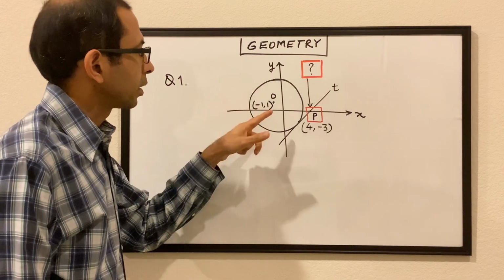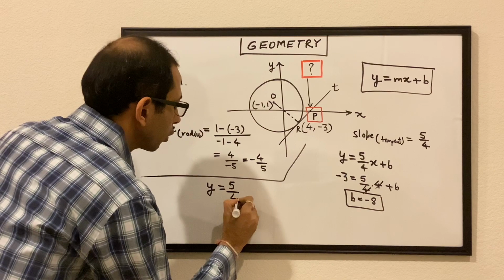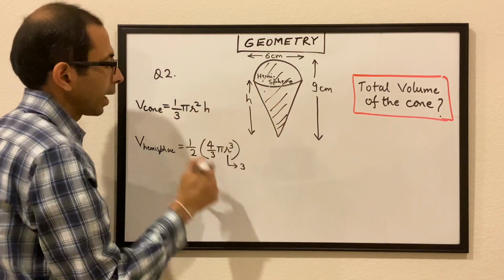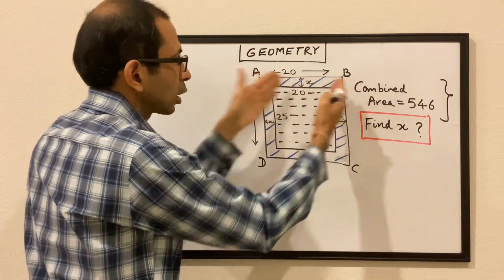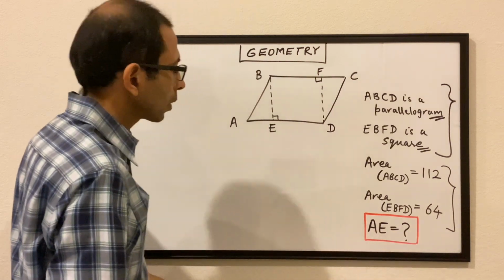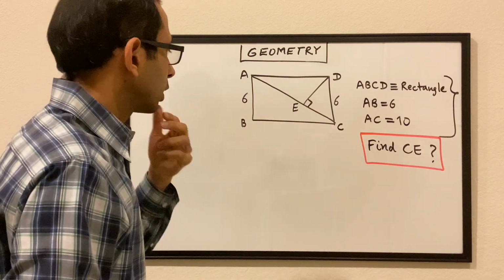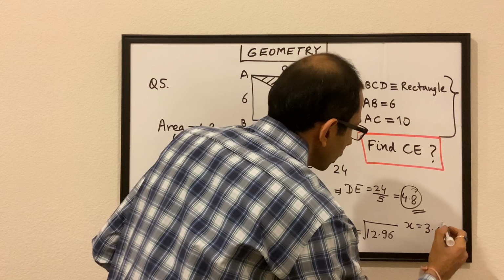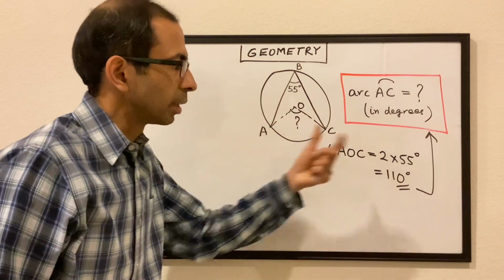Math Geometry Series: Part VII (Practice Set 3)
In this video, we have reviewed some Geometry practice questions.